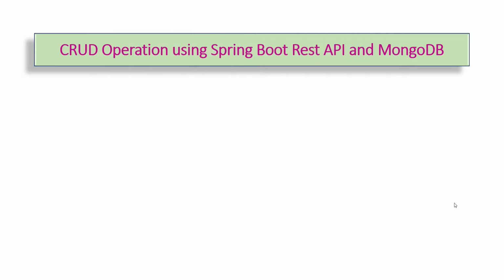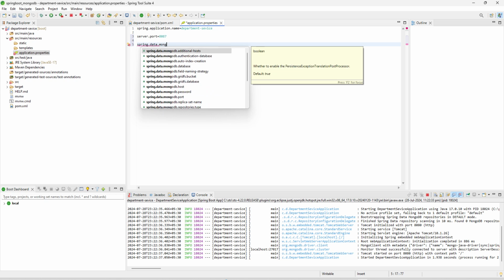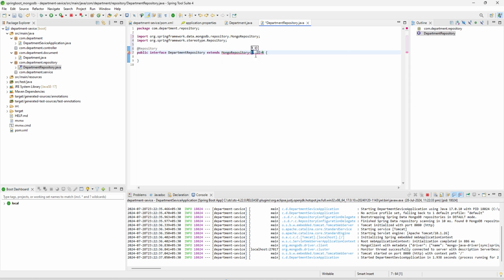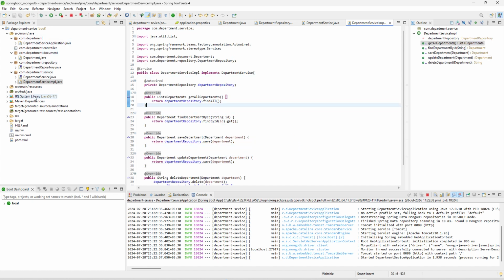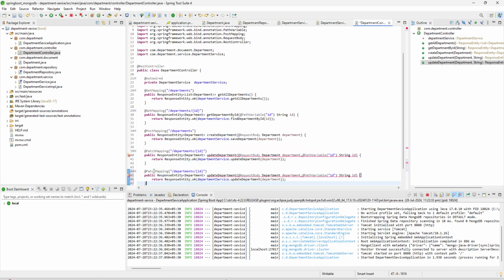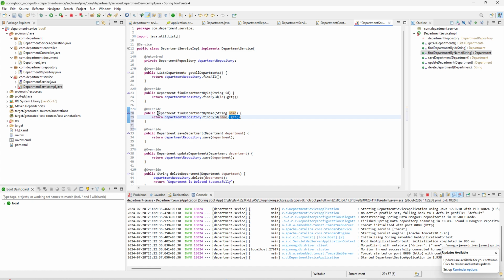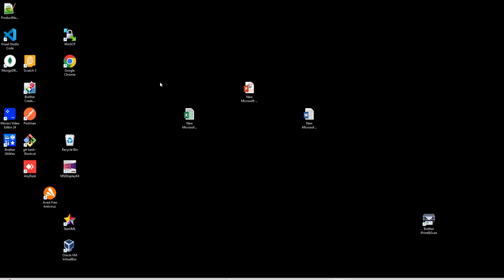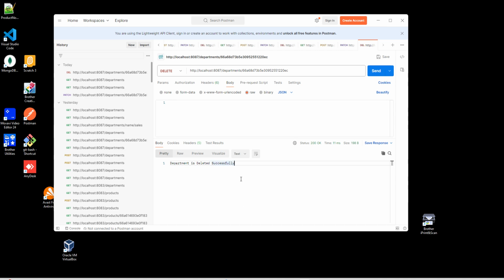Spring Boot And MongoDB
CRUD operation using Spring Boot Rest API
Spring Boot AND mongoose
Creating a Basic Spring Boot CRUD Application with MongoDB
Spring Boot MongoDB Tutorial: How to Perform CRUD Operations
Mastering CRUD Operations with Spring Boot and MongoDB
Building a RESTful API with Spring Boot and MongoDB for CRUD
Advanced Spring Boot MongoDB CRUD Operations Explained
Spring Boot MongoDB Integration: Performing CRUD Tasks
Step-by-Step Guide to Implementing CRUD with Spring Boot and MongoDB
Optimizing MongoDB CRUD Performance in Spring Boot Applications
Spring Boot CRUD Operations on MongoDB: Best Practices
Exploring the Power of Spring Boot and MongoDB for CRUD Operations
Spring Boot crud mongoose
mongoose crud operations
Spring Boot CRUD MongoDB
Spring Boot CRUD with MongoDB
Spring Boot crud operation with MongoDB
Spring Boot + MongoDB CRUD - GET, POST, PUT and DELETE
CRUD operation using Spring Boot Rest API and MongoDB
CRUD operation with Spring Boot Rest API and MongoDB
How to Connect MongoDB with Spring Boot?
Spring Data MongoDB example
Spring Boot MongoDB configuration
Spring Boot MongoDB dependency
spring-boot-starter-data-mongodb
Spring Boot MongoDB Maven
Spring Boot Tutorial - Build a Rest Api with MongoDB
How to connect MongoDB with Spring Data
Spring Boot with MongoDB
How to Connect Spring Boot 3 With MongoDB

Timecodes
0:00 | Introduction
0:55 | Create Database and collection in MongoDB
0:02:47 | create spring boot application
0:06:18 | Spring Boot MongoDB configuration
0:08:48 | spring boot crud operations
0:36:57 | postman crud operations